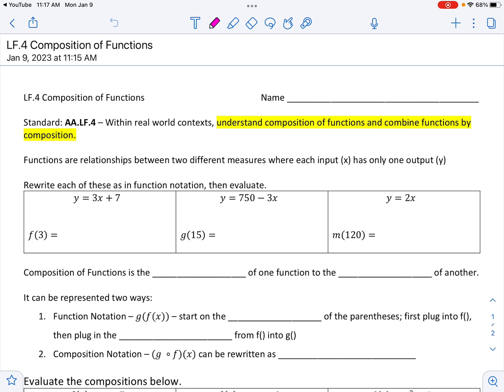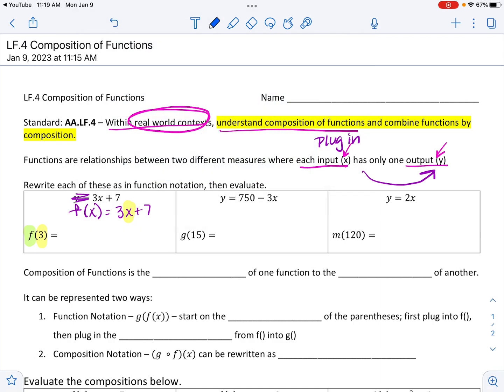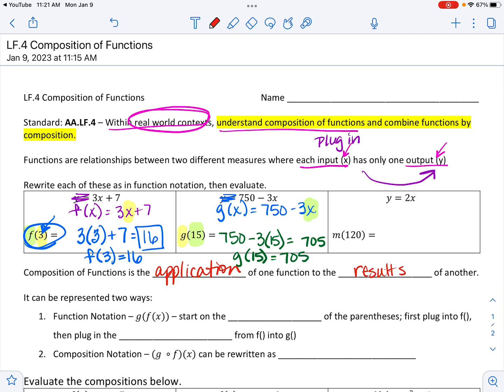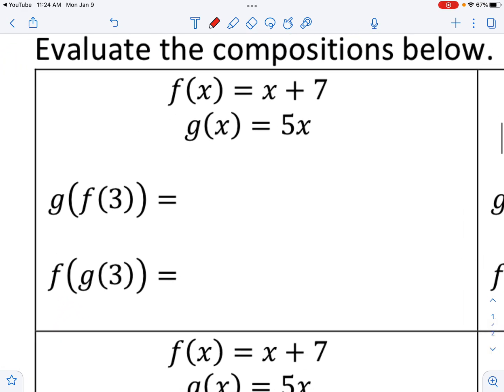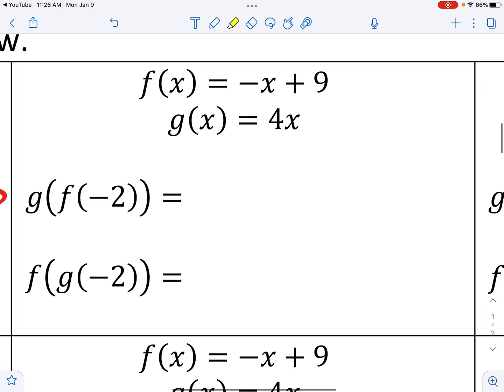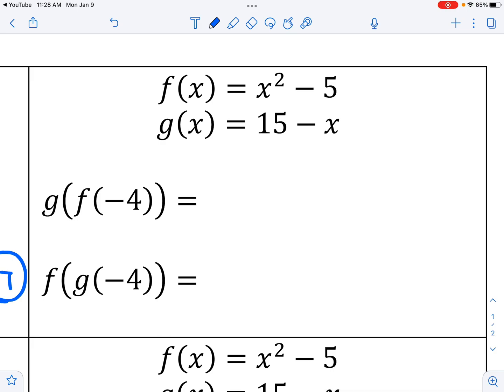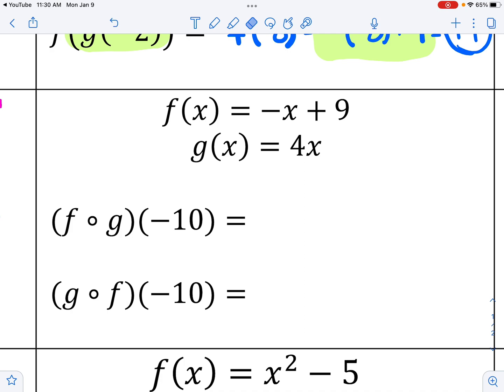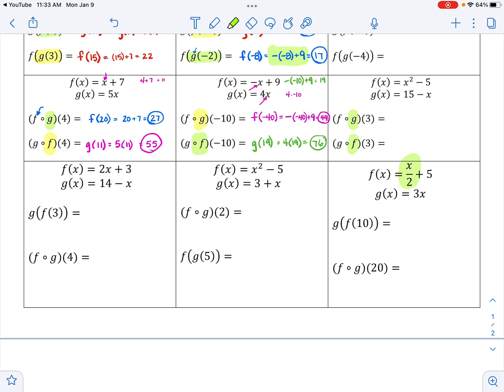AA2.LF.4 - Composition of Functions